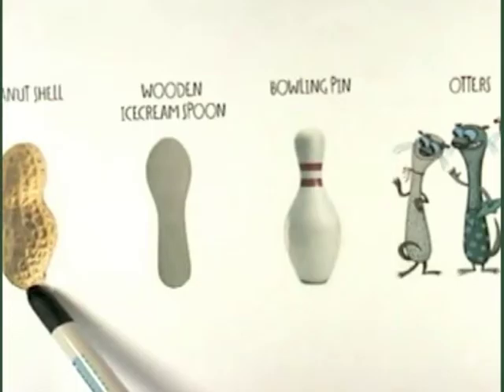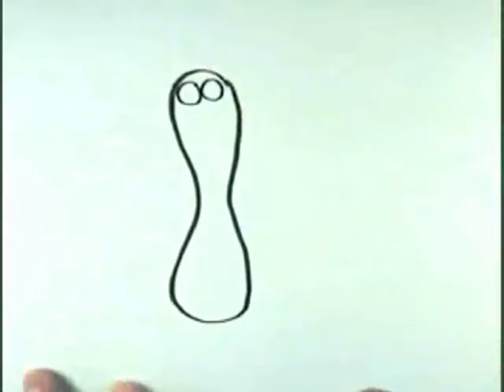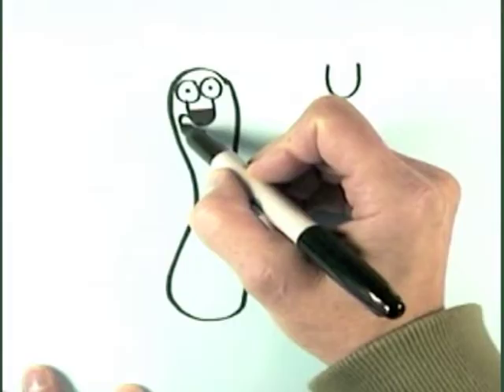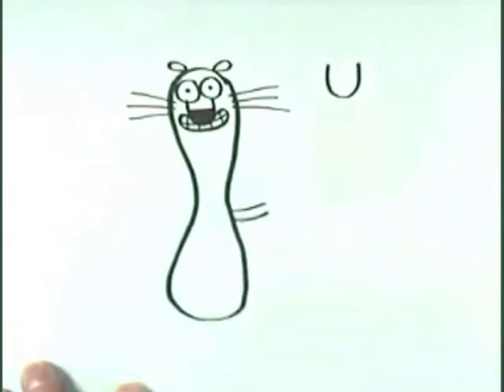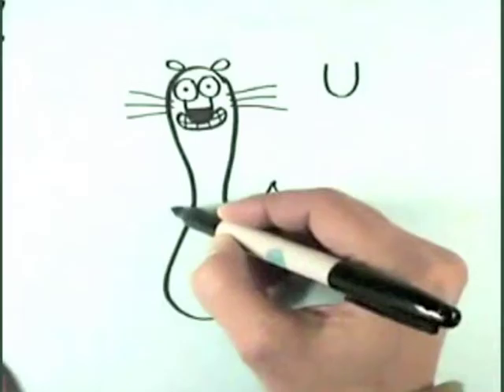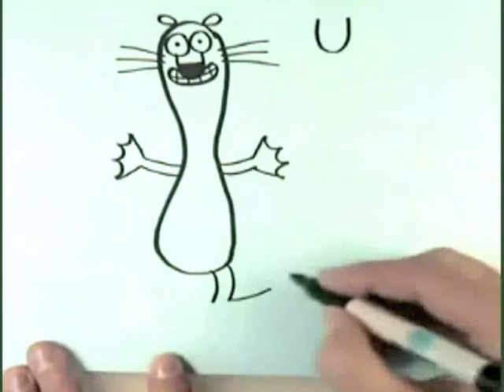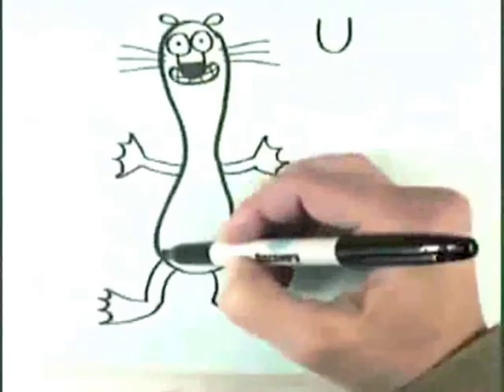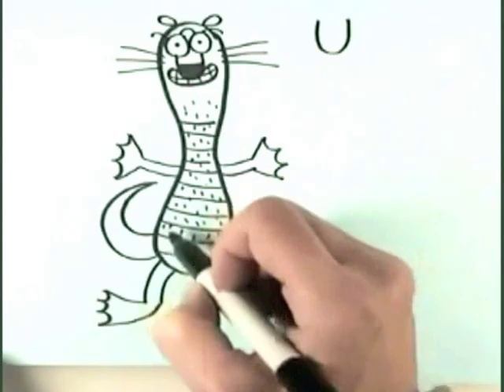Laurie Keller Drawing an Otter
How to  Draw an Otter by Laurie Keller